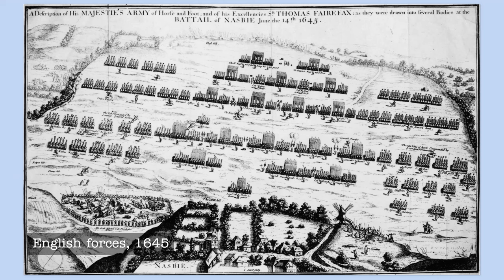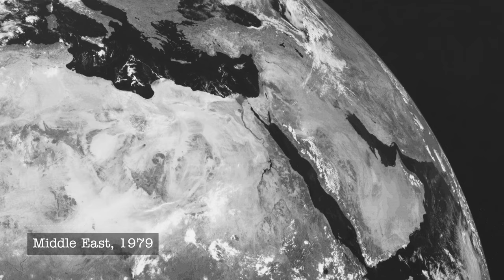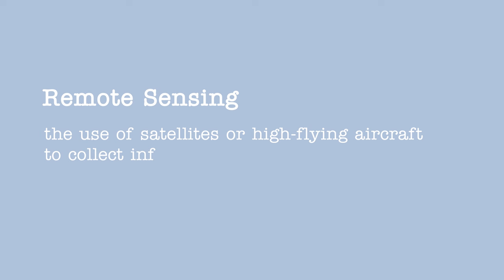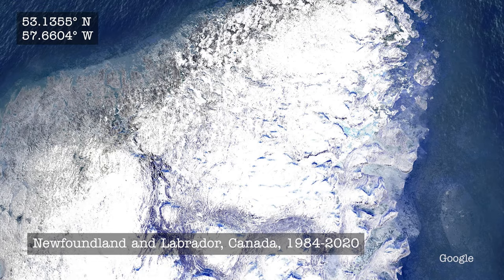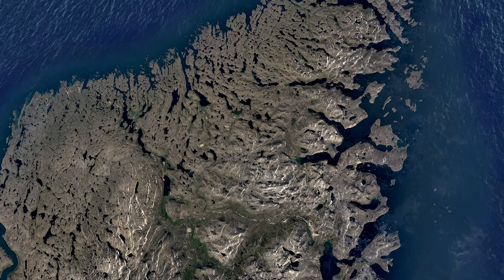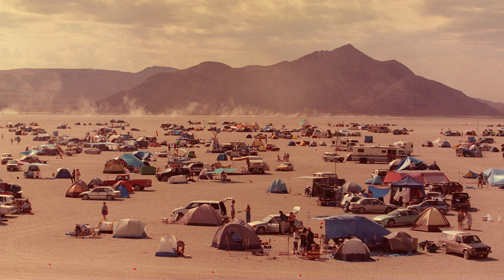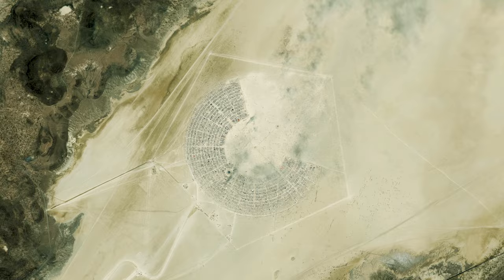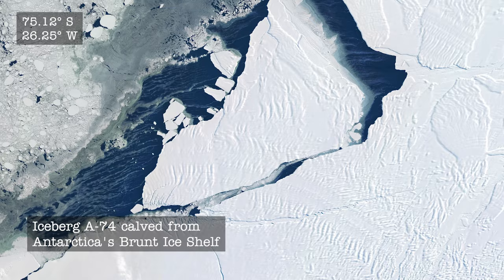Spy Satellite Expert Explains How to Analyze Satellite Imagery | WIRED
- Made in collaboration with the International Spy Museum -

Keith Masback, former Director of Intelligence, Surveillance, and Reconnaissance Integration for the US Army, explains how to understand satellite imagery, and provides a few tips and tricks for what people like him are generally looking for. Keith talks about how to tell man-made and natural environments apart from each other and breaks down what typical military routines from other countries looks like.

Satellite imagery also courtesy of Planet Labs Inc. You can check out their

40.7608° N, 111.8910° W

Rio Olympic Village:
51.4869° N, 46.2118° E

Riyadh Province, Saudi Arabia
22.7554° N, 46.2092° E

North Platte, Nebraska:
41.1403° N, 100.7601° W

Nile River Delta
30.91° N, 31.20° E

Karakul Lake, Tajikistan
39.0416° N, 73.3473° E

Naypyidaw, Myanmar
19.7633° N, 96.0785° E

Chiribiquete National Park, Colombia:
0.7460° N, 72.7386° W

Rondônia, Brazil:
11.5057° S, 63.5806° W

Site of Amazon deforestation:
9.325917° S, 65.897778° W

Newfoundland and Labrador, Canada
53.1355° N, 57.6604° W

Fort Bragg:
35.1415° N, 79.0080° W

Shayrat Air Base
34.5012° N, 36.8981° E

Crimean Peninsula:
45.3453° N, 34.4997° E

Camp 25, North Korea, 2005
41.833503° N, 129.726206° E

Camp 22, North Korea, 2002
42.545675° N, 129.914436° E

Black Rock Desert, Nevada:
40.9107° N, 119.0560° W

Oyu Tolgoi mine:
43.0253° N, 106.8665° E
Bay of Bengal:
13.5317° N, 87.5396° E

New Delhi:
28.6139° N, 77.2090° E

Faafu Atoll:
3.2309° N, 72.9461° E

Iceberg A-74:
26.25° W, 75.12° S

London:
51.5074° N, 0.1278° W